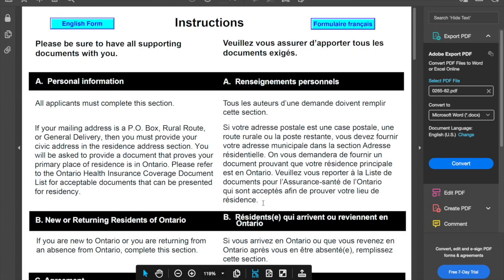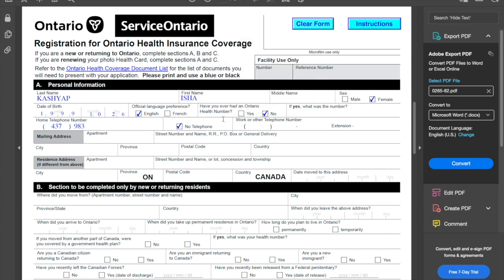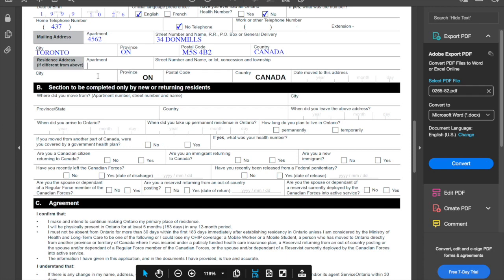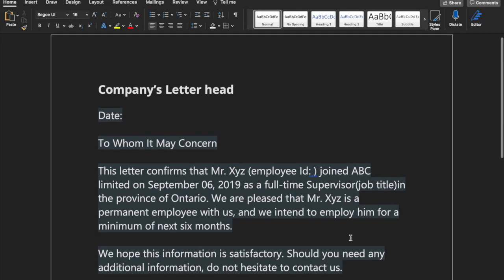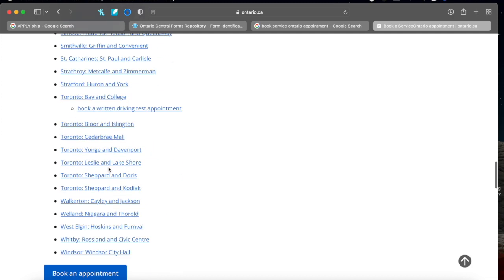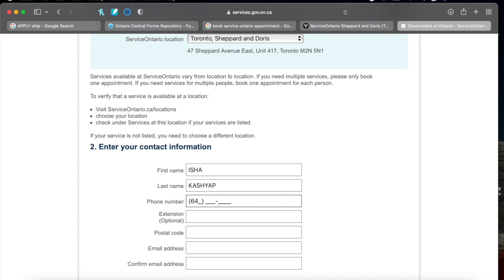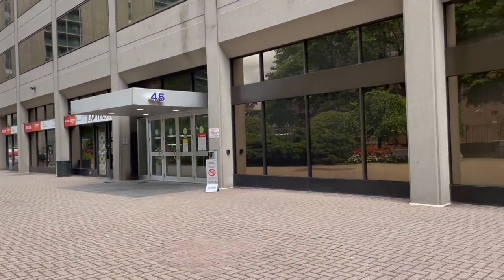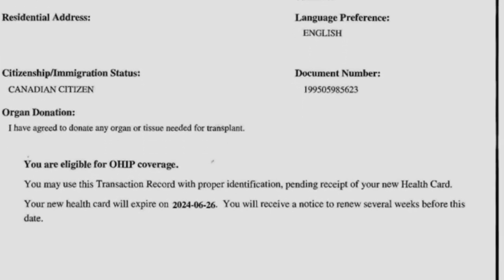HOW TO APPLY FOR HEALTH CARD STEP-BY-STEP AFTER YOU GET YOUR WORK-PERMIT IN CANADA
OR